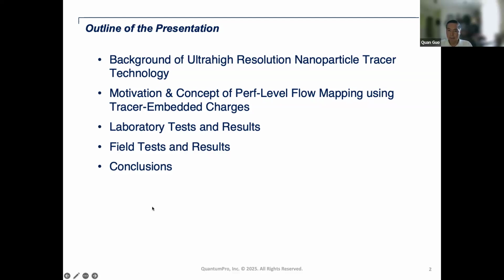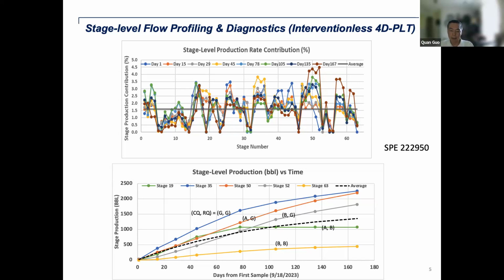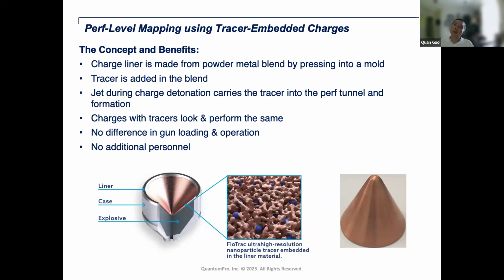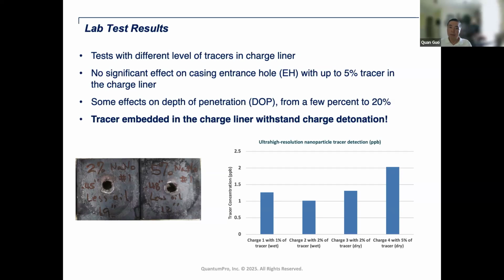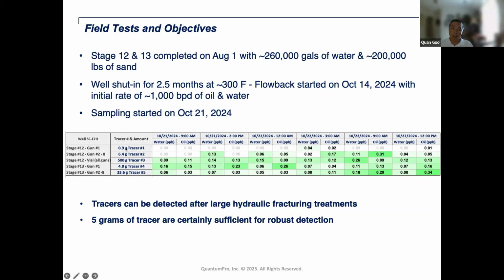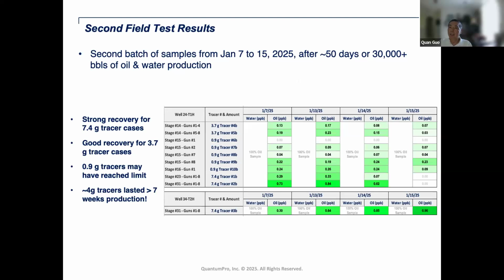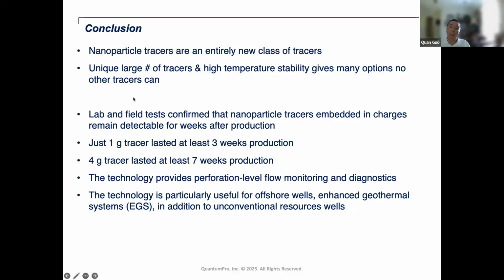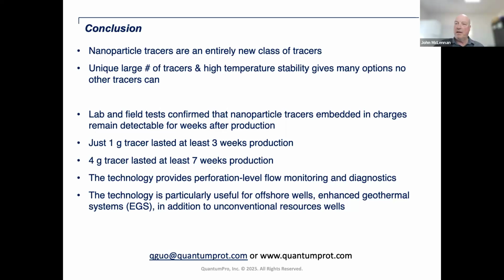ARMA HFC Webinar: Cluster-Level Flow Mapping & Production Diagnostics, Dr. Quan Guo, June 26, 2025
Cluster-Level Flow Mapping and Production Diagnostics Using Ultrahigh-Resolution Nanoparticle Tracers Embedded in Perforation Charges

Abstract

Dr. Guo will present QuantumPro’s recent laboratory and field tests on using nanoparticle tracer embedded in perforation charges for cluster-level flow monitoring and diagnostics. Laboratory tests were performed according to API 19B standards to confirm that the tracers withstand charge detonation and to evaluate how much tracers can be embedded in charges without affecting charge performance. Two field tests on three wells were performed over a number of stages and many clusters to test longevity, consistency and repeatability of tracer detection. The first field test was performed to validate tracer detectability at field conditions after large hydraulic fracturing treatments, considering only a gram or less to a few grams of tracers per cluster. The second field test was to assess how long the tracers remain detectable or how long the cluster-level production monitoring will last. The field test results confirmed that nanoparticle tracers embedded in perforation charges can provide cluster-level production mapping for weeks and months.

Biography

Dr. QUAN GUO is a geomechanics advisor at QuantumPro, Inc. Previously, he was with SLB, M-I SWACO, Advantek, and TerraTek. His experience includes nanoparticle tracer flow monitoring and analysis, perforating and hydraulic fracturing lab testing and modeling, drilling fluids and wellbore strengthening, cuttings and produced water re-injection. He has 14 patents and authored/co-authored over 80 technical papers. He holds a Ph.D in mechanical engineering from Northwestern University.